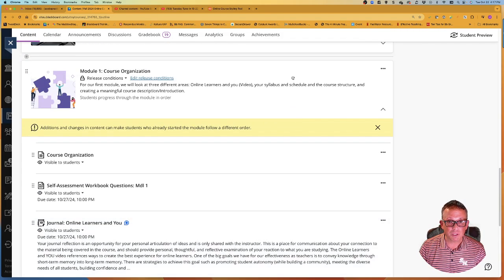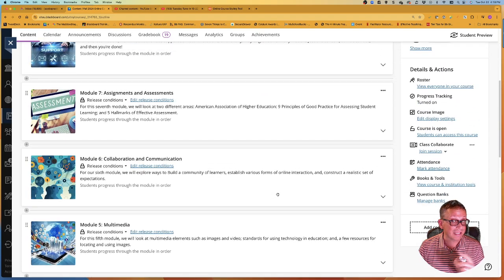Tuesday Tune-In 10-22-24